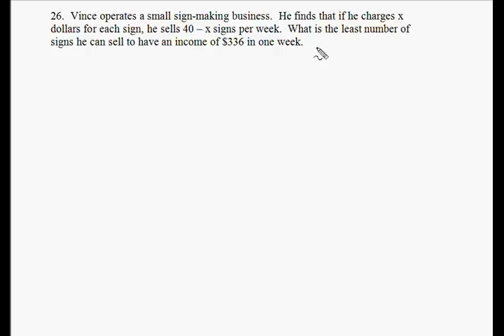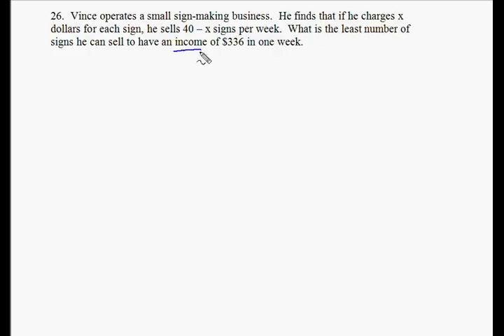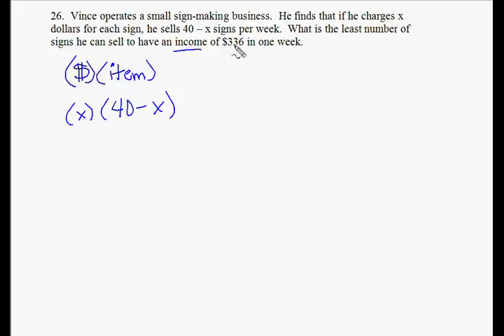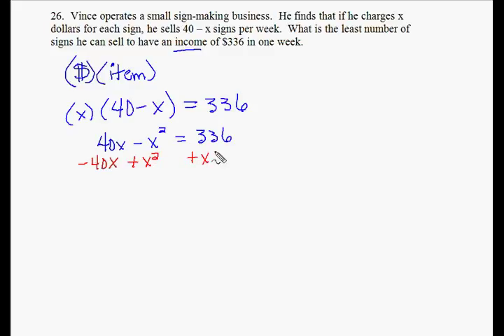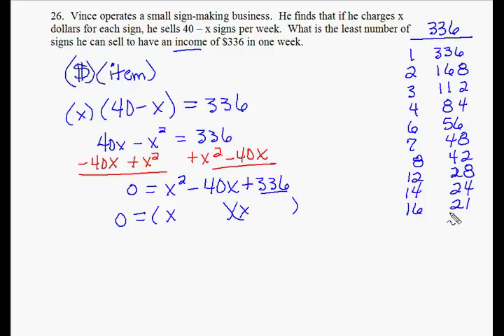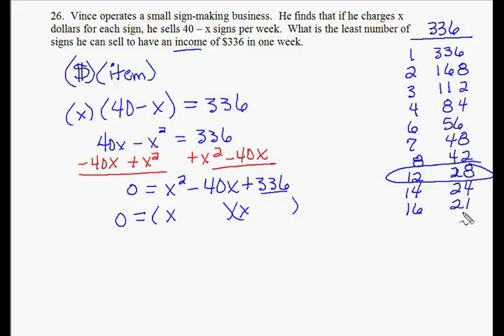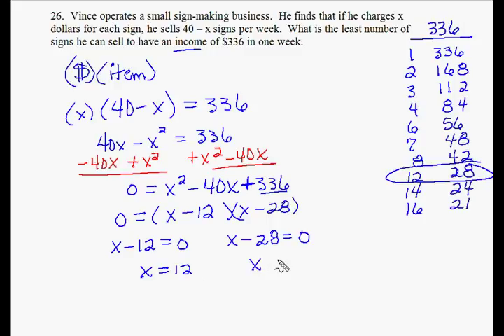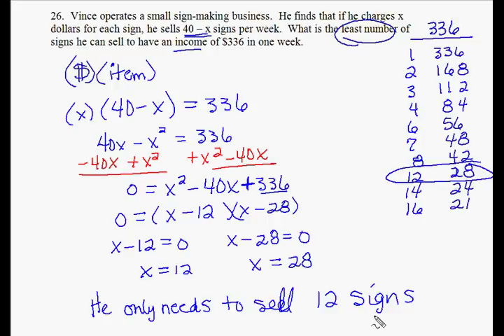39g Word Problems translate example 3